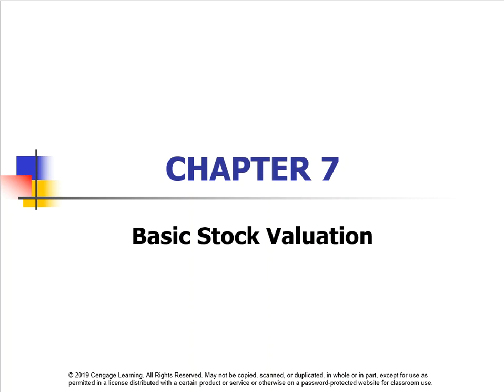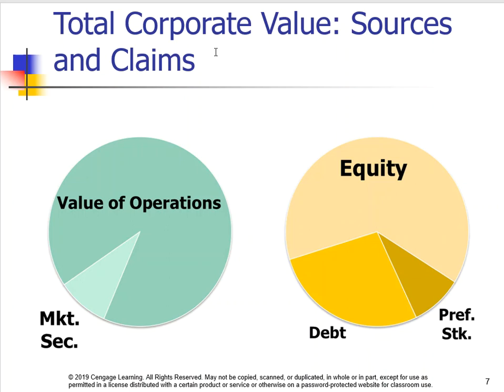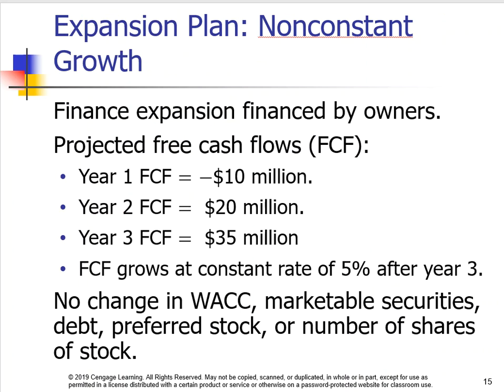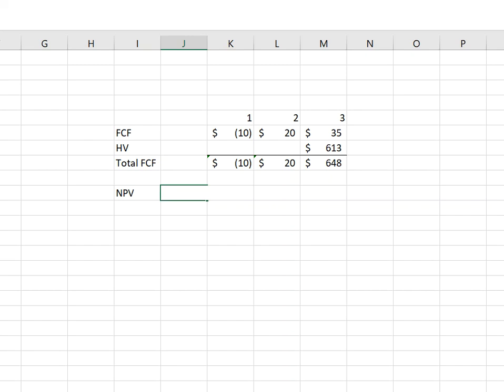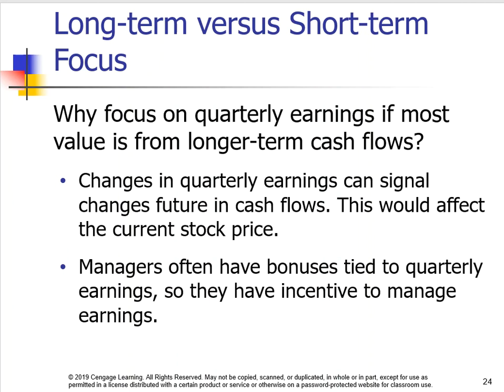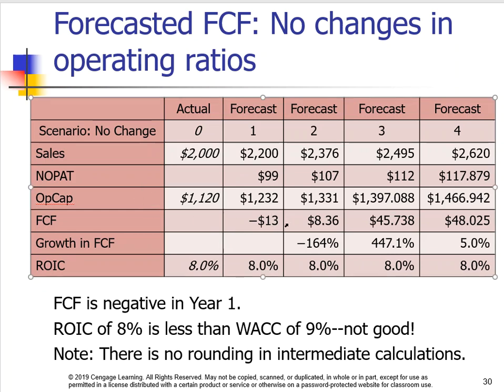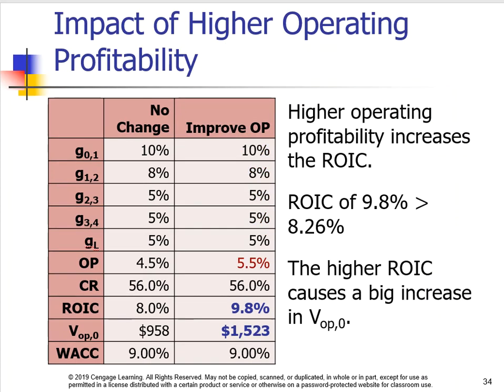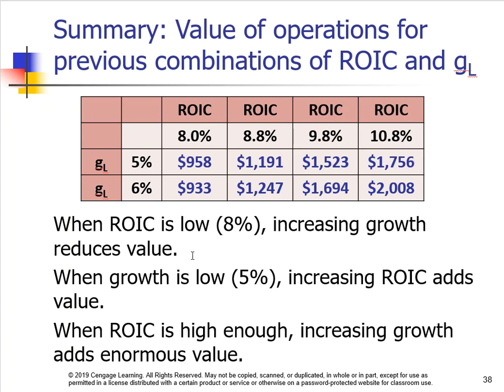CH 7 Part I